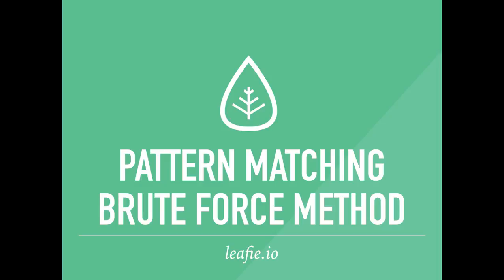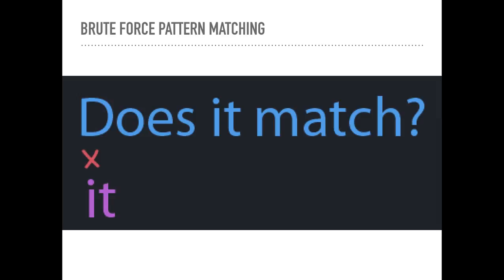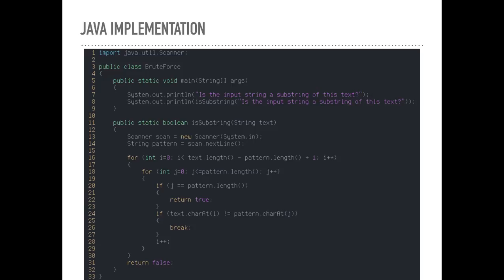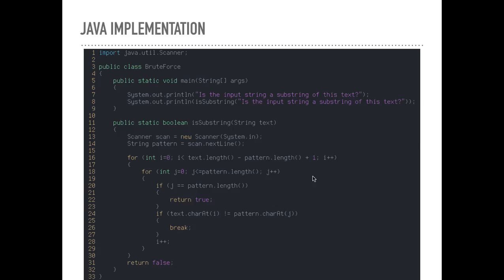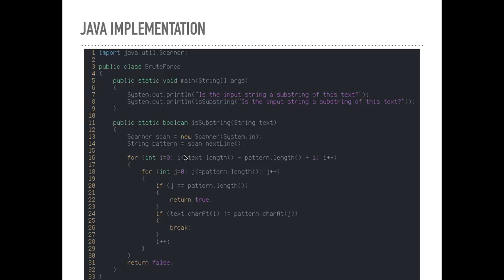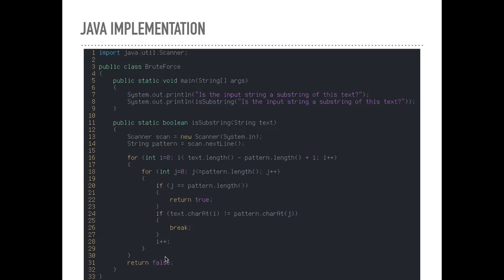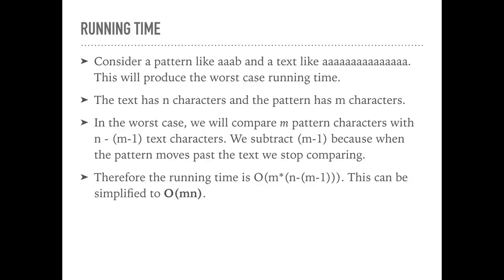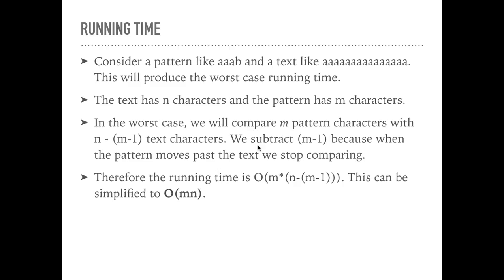Brute Force Pattern Matching